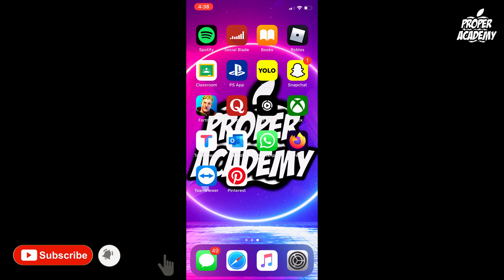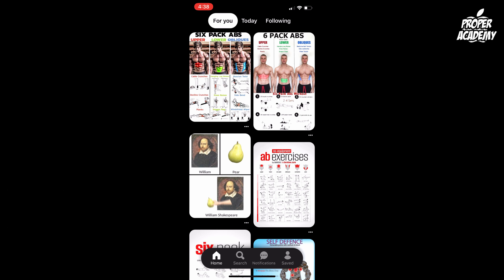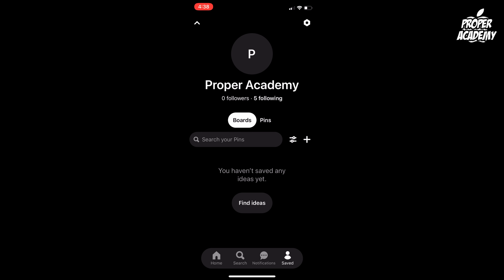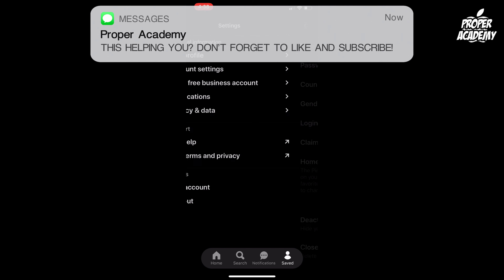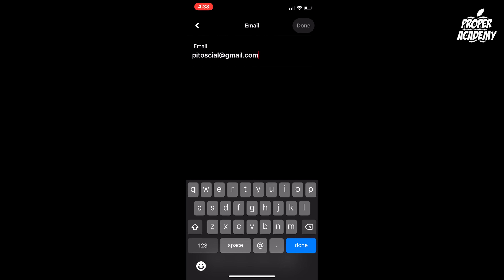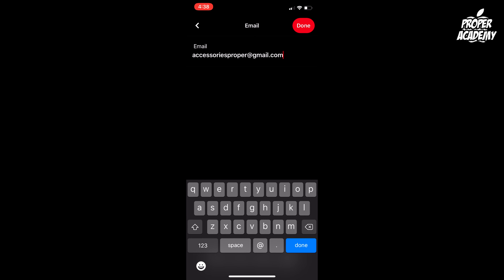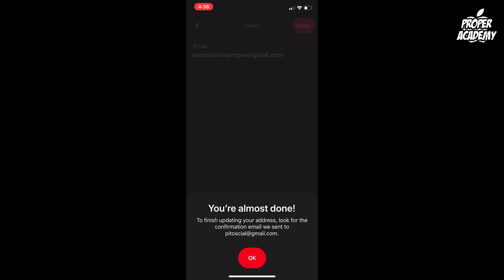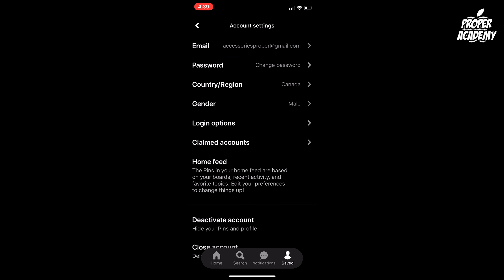How To Change Your Pinterest Email Address EASY! ✅| Change Email on Pinterest | Pinterest Tutorials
It's super easy to do takes less then 1 minute. If you're looking for more Pinterest Tutorials we have plenty!

Click Here For More Pinterest Tutorials!